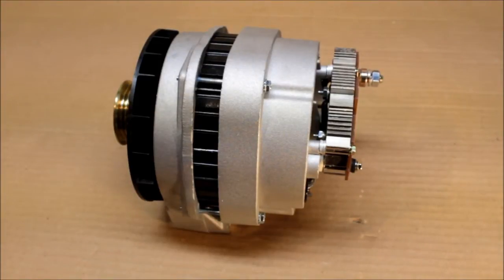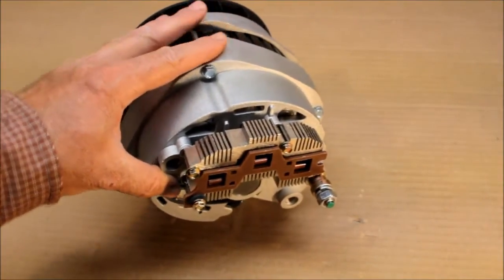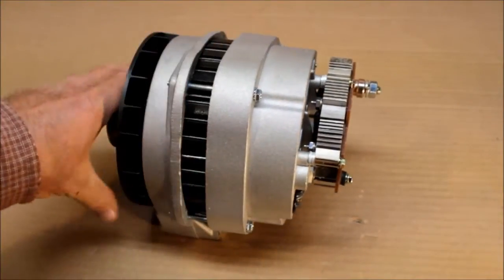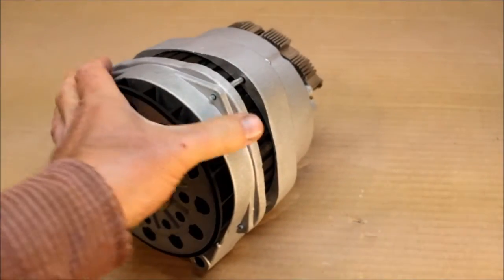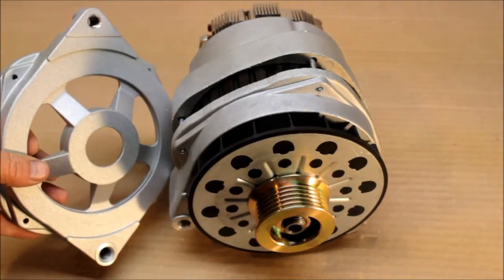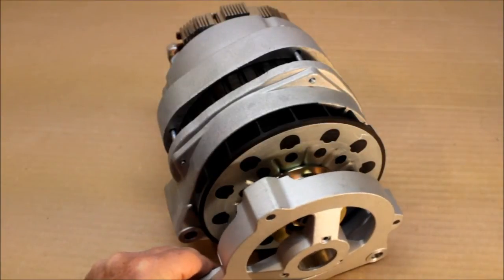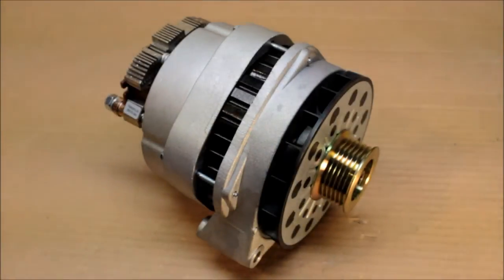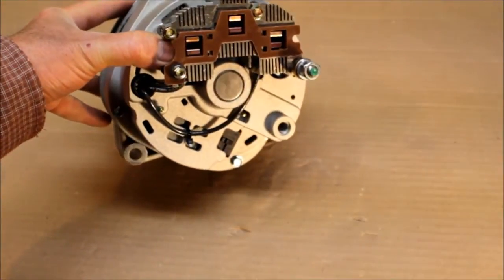Alternator, GM based CS144 Dual Bridge Rectifier High Output Alternator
The GM Delphi Automotive Systems based CS144 Series Alternator custom Dual Bridge Rectifier Alternator.
The Bridge Rectifier is the component which converts the AC power that alternators generate into DC power for use by the vehicle. The Bridge Rectifier is the #1 component to fail on high output alternators or any alternator under high current load demand. Doubling up the bridge rectifier makes the alternator twice as tough, not as quick to burn out.
The CS144 Dual Rectifier is available in 140, 170, 200 250 and 350 amp versions. We have them in standard hookup as well as self exciting (one wire) versions.
The CS144 has a rectangle 4 pin connector which is the same as GM CS130 series alternator. We also have wiring harness adapters. the W1201 and W1204 harness adapt wiring from the GM based 10Si, 12Si, 15Si, 17Si, 27,Si to the CS144. Our W1206 converts from the CS130D wiring.
The CS144 can come with many pulley styles including v-bels and double v pulleys
Call us with your custom needs